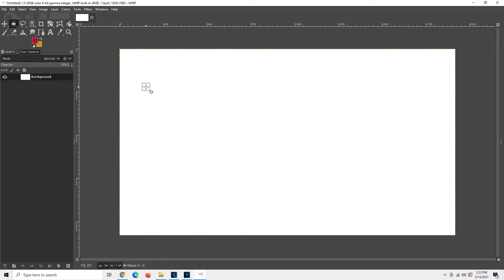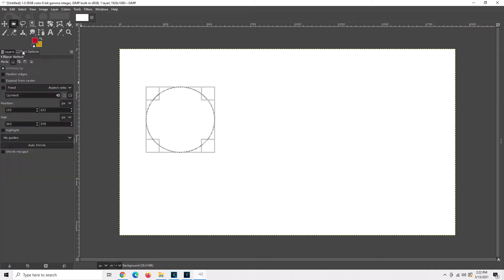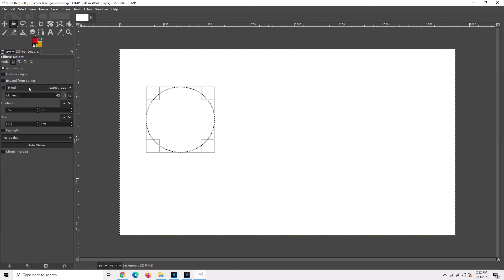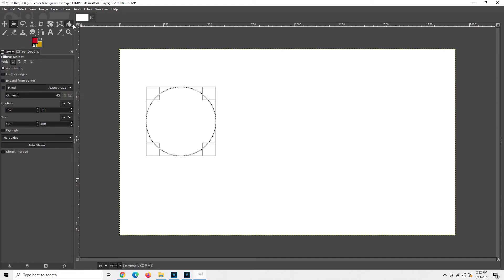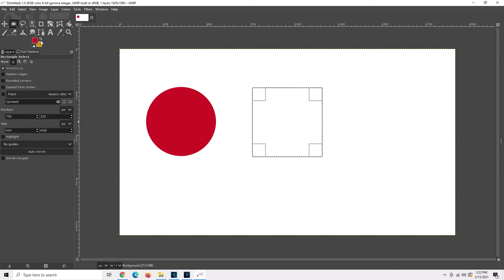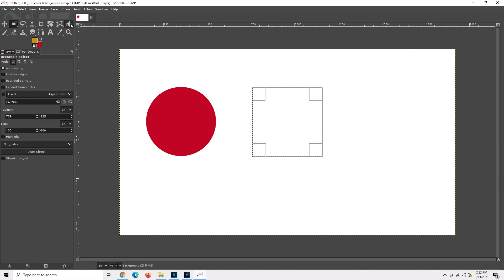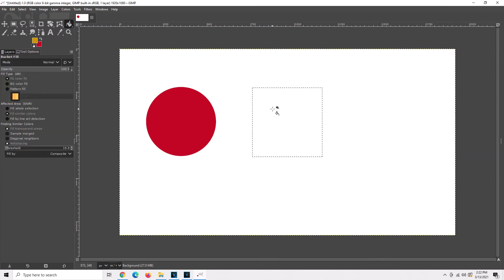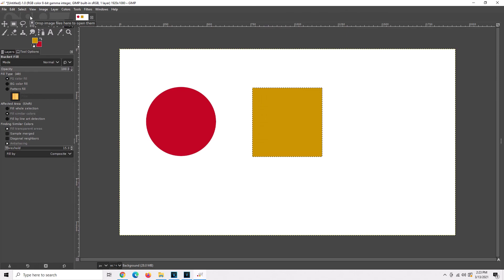How To Make Circles, Squares, and Rectangles in GIMP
How to use Gimp to make circles, squares, rectangles, and similar shapes. Quick tutorial for your graphics editing needs.